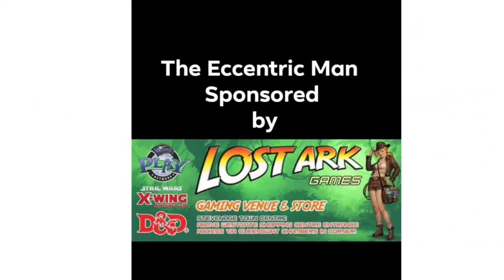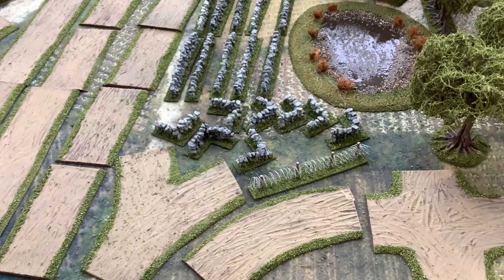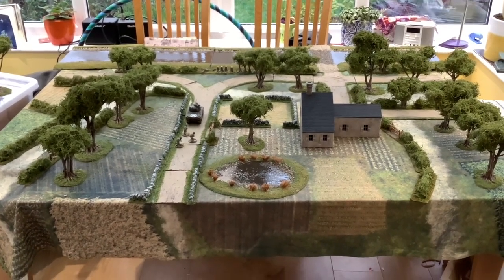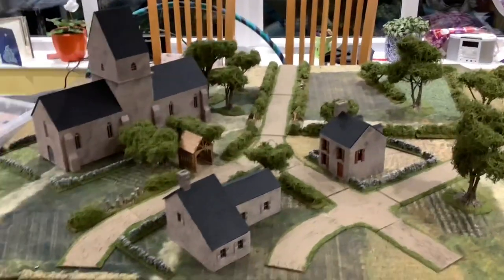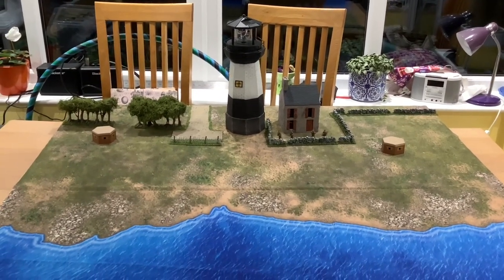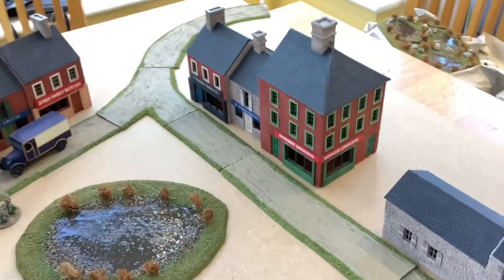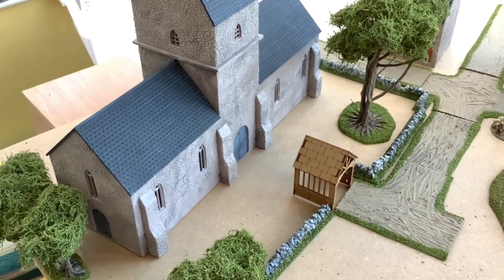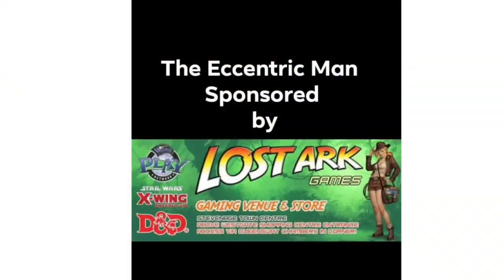Life’s Too Short! Ham and Jam Buildings and The Last Valley Terrain Review.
I came to the conclusion that I really didn’t have enough time what with everything else to make the terrain I wanted. I liquidated some Warhammer Fantasy stuff and bought some ready made gear. Last Valley as I had seen their products at shows and Ham and Jam on social media. Orders were placed in early December and delivered in time for Christmas. Links to all products below.

It’s for use in my Op Sealion campaign and in the video I go through 4 table set ups. Hope you enjoy it, let me know your thoughts.

The Last Valley Facebook.